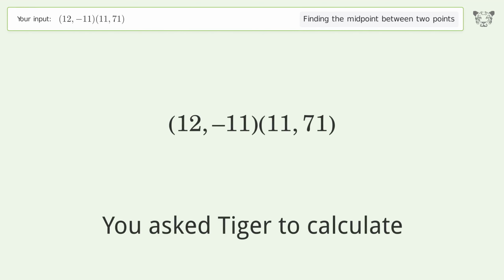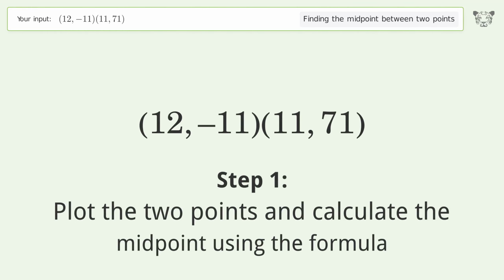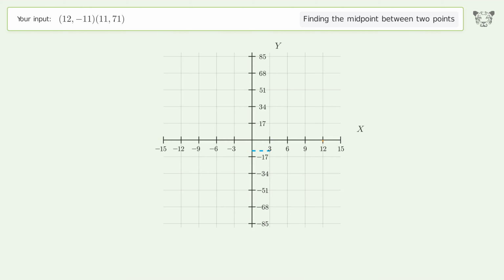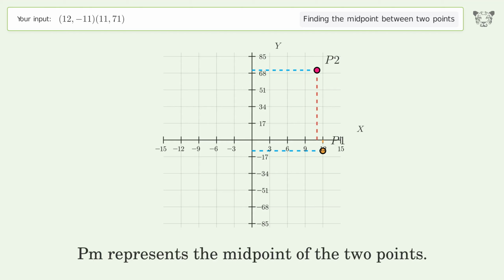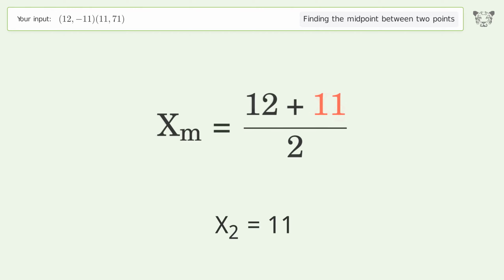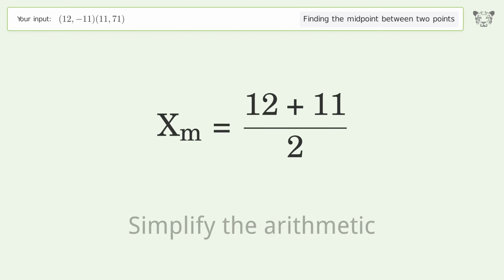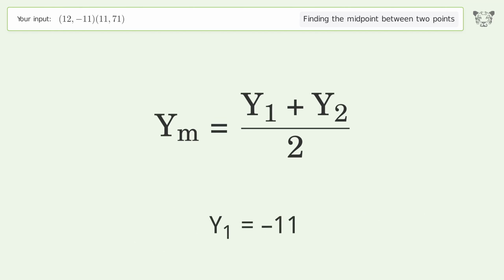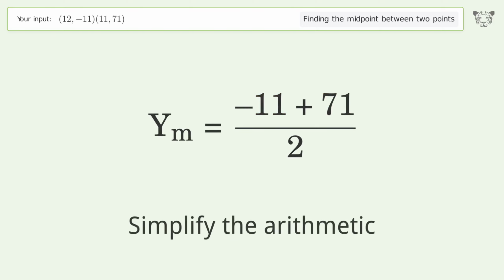Find the midpoint between two points p1 (12,-11) and p2 (11,71): Step-by-Step Video Solution